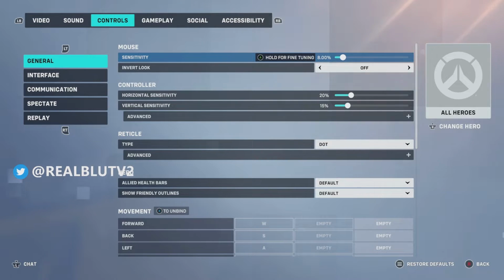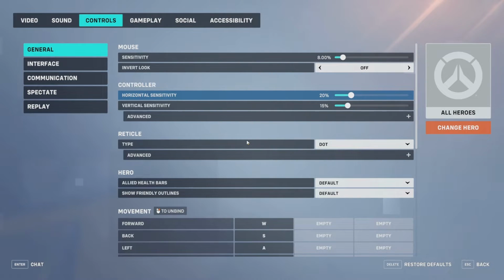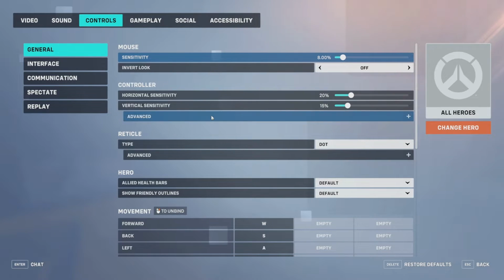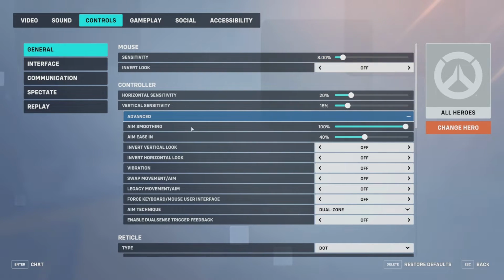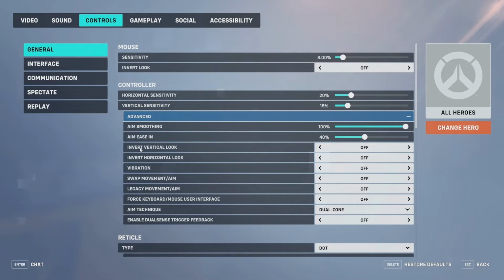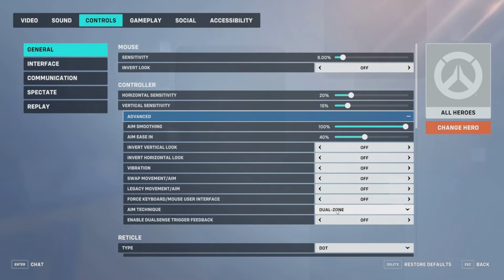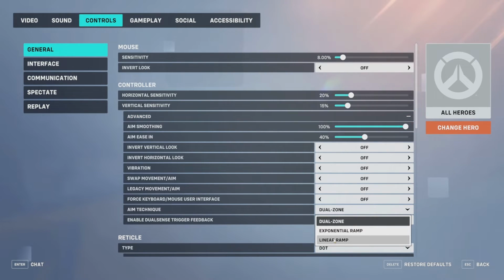Overwatch 2 PC Controller Settings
► Ordering Snacks + Drinks while Gaming/Streaming? Use this link and code for $10.00 towards your first delivery.